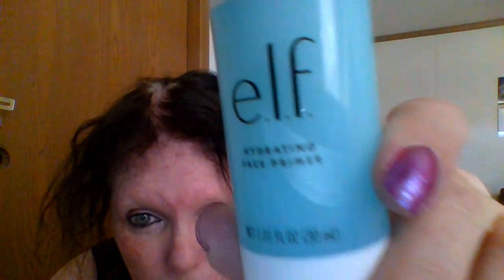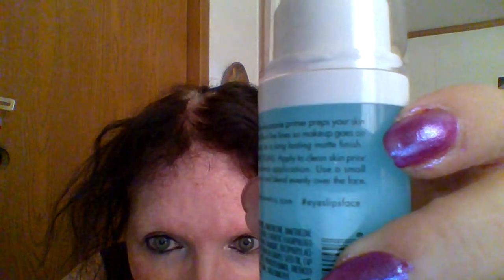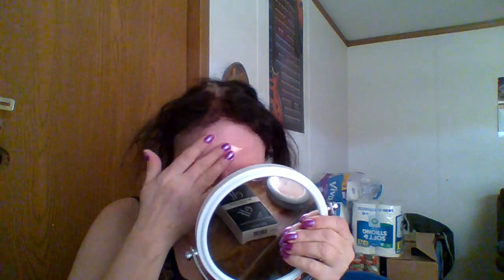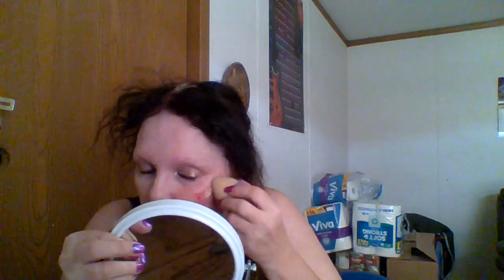Elf Camo CC Cream With A Sponge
I am doing this wear test with a sponge and the last wear test with this CC Cream. We will see how it does. All the info is below. Love you, Crew